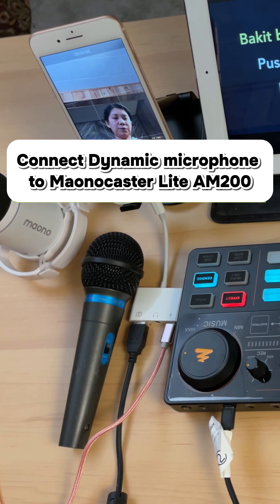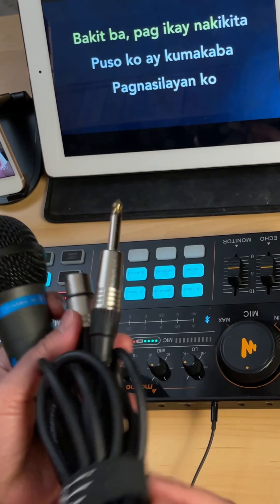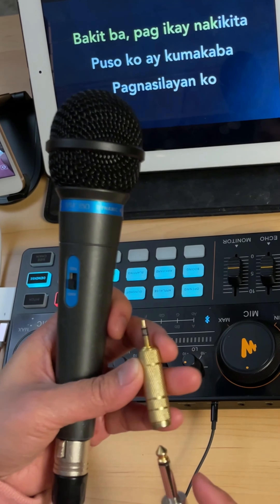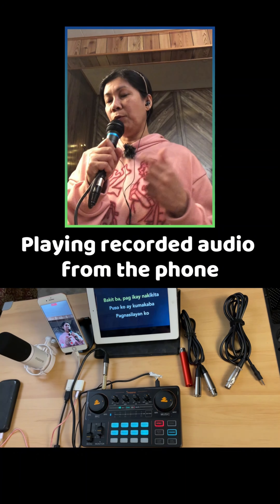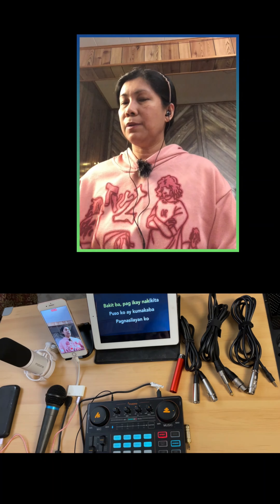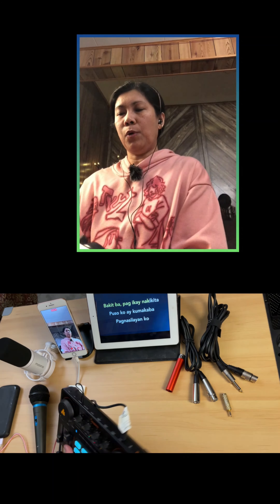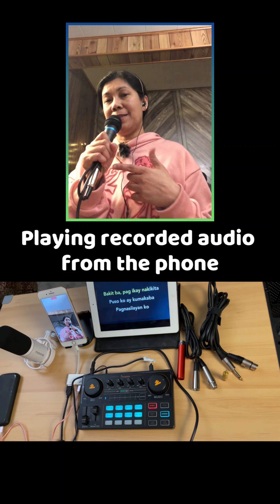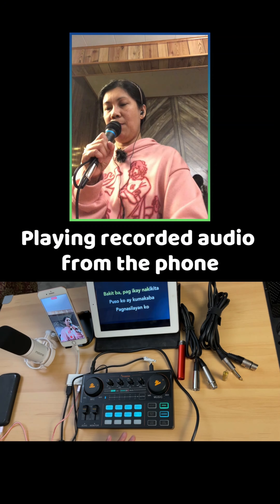Maonocaster lite AM200 - ways to connect Dynamic microphone